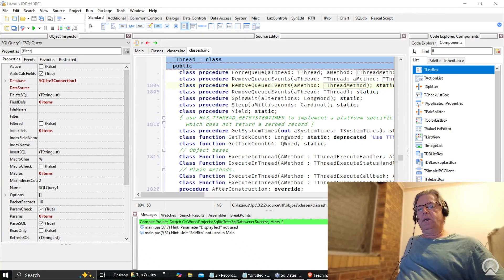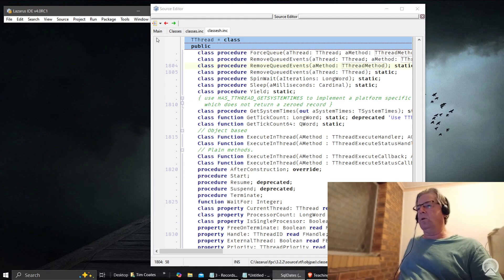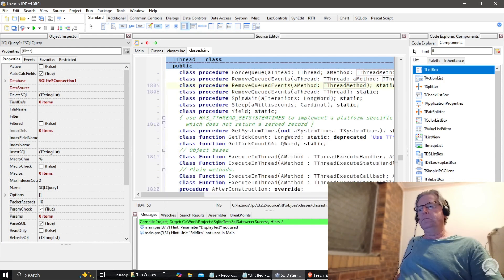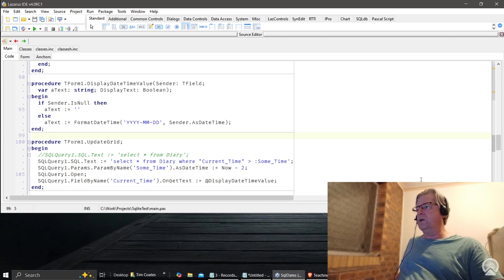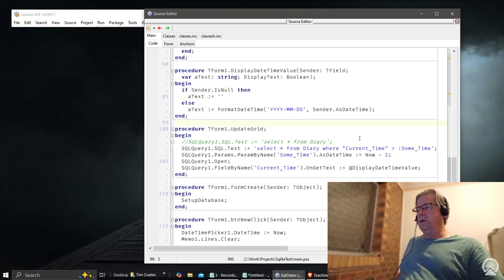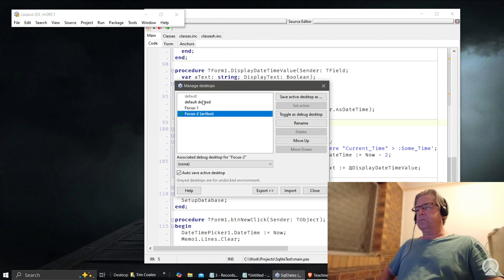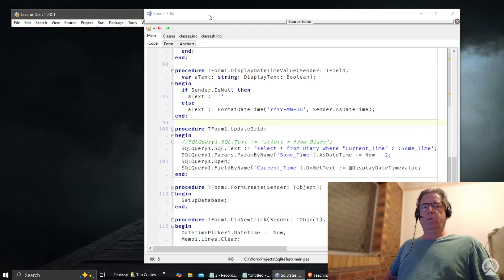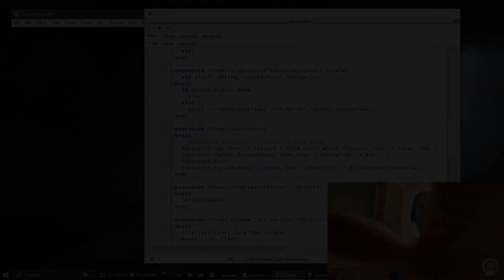Transform Lazarus into a Code-Only IDE – Focus Like Never Before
Do you love coding without distractions? In this video, I'll show you how to strip away all the unnecessary windows in the Lazarus IDE and create a minimalist, code-only workspace. Maximize focus and enjoy a distraction-free coding experience, perfect for power users and beginners alike. Whether you're building with Free Pascal or exploring Lazarus for the first time, this simple tweak will change the way you code.